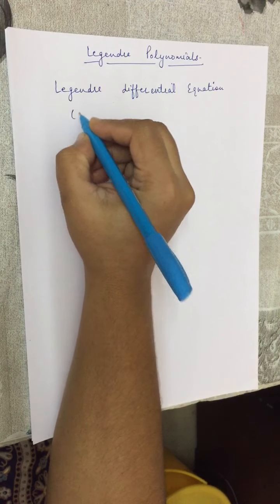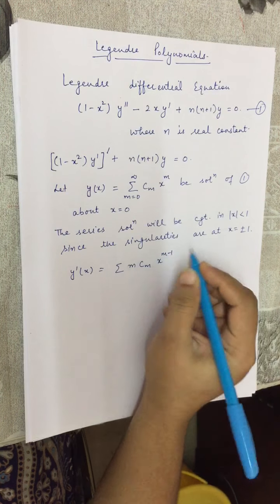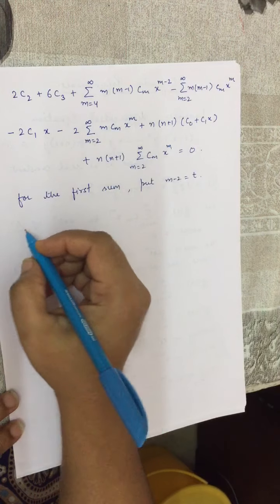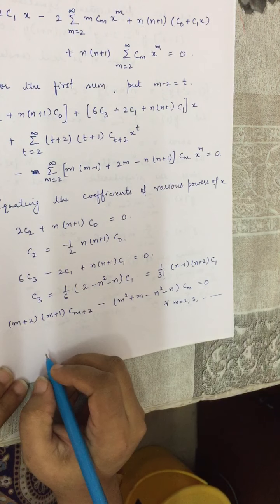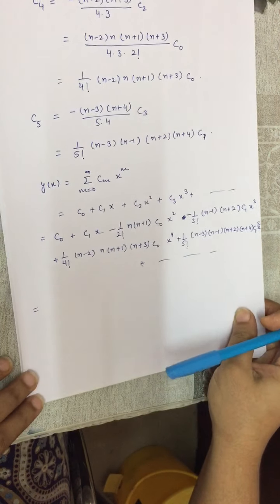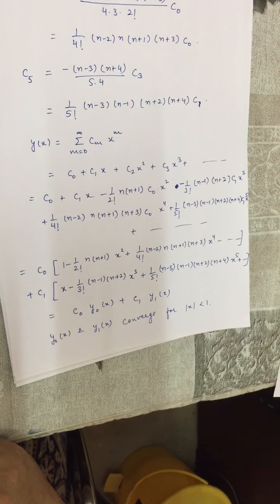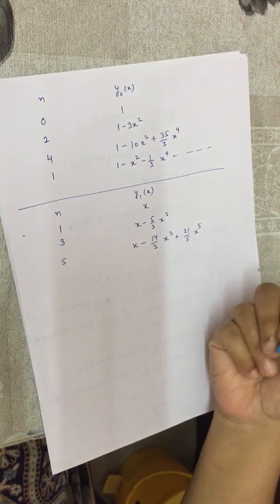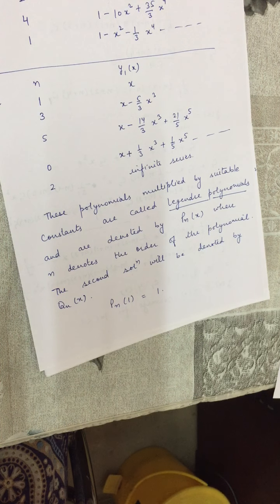Legendre polynomials: Lecture 1